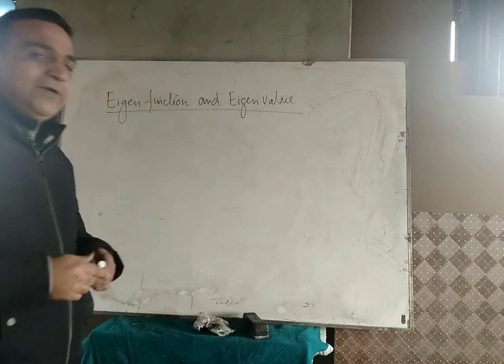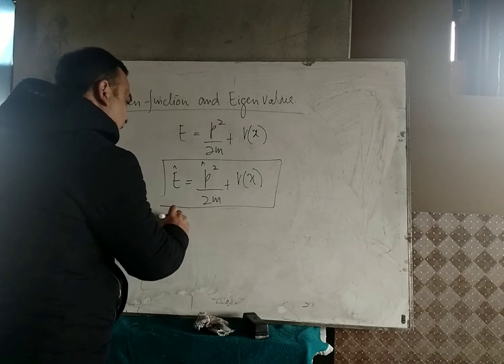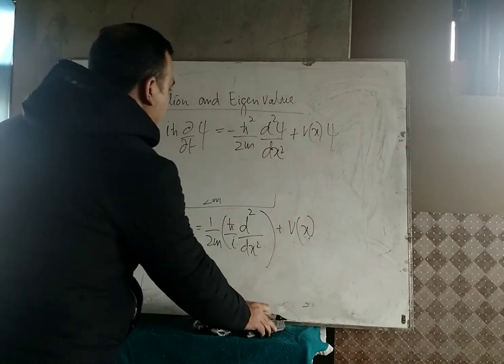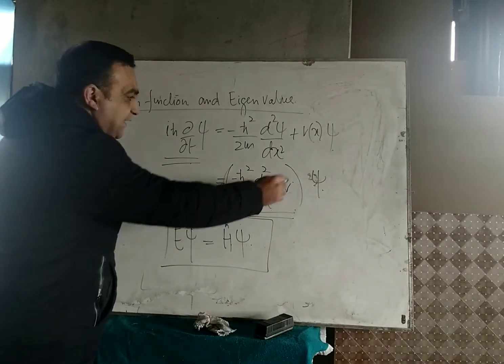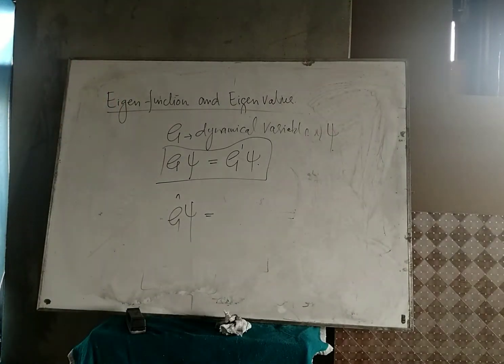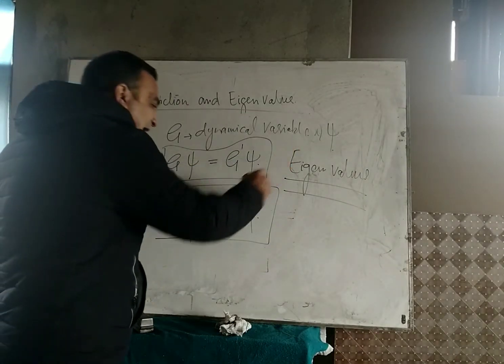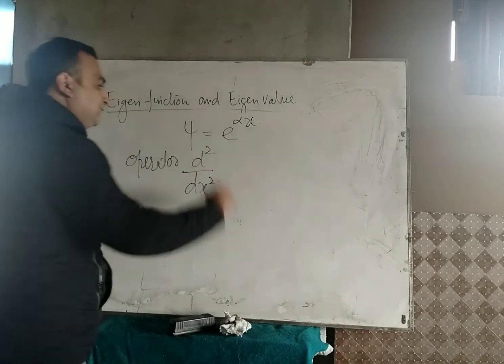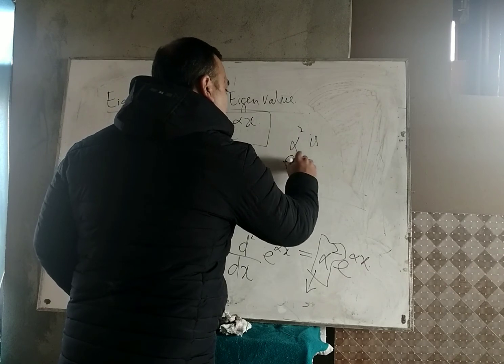Eigenfunction and Eigenvalue